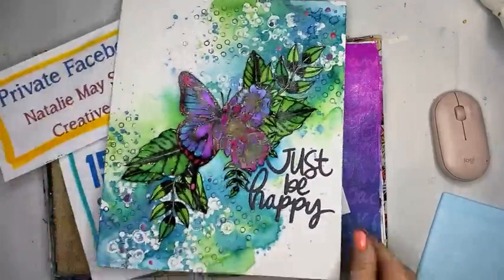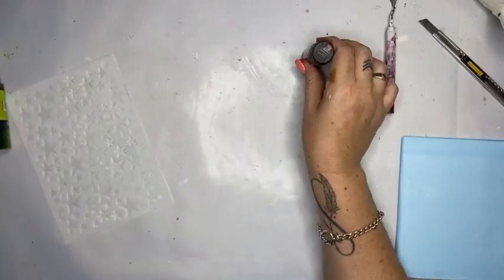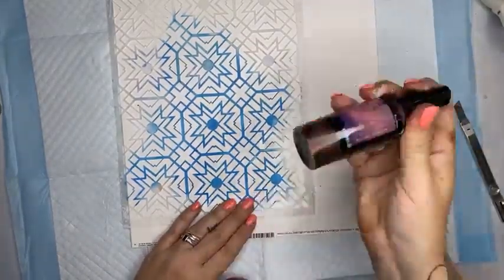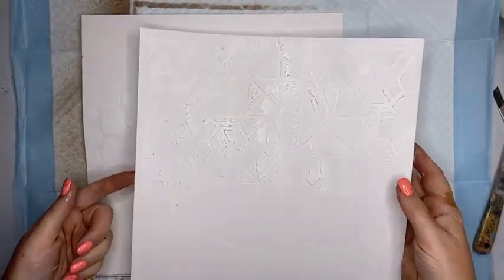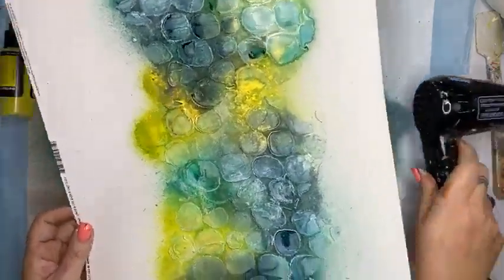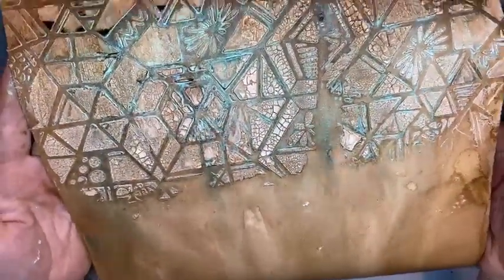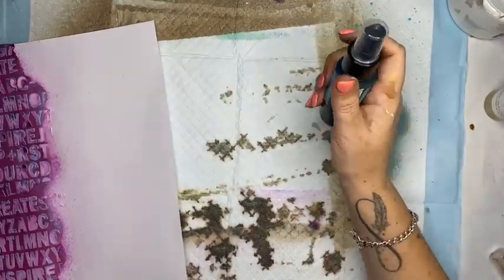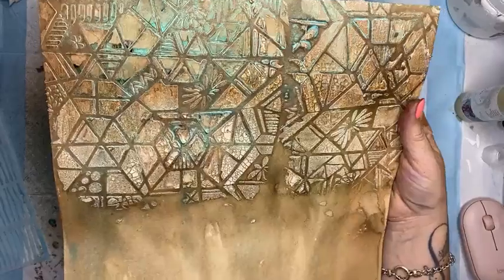Live Facebook- Lindy's Gang Scrapbooking Page Backgrounds